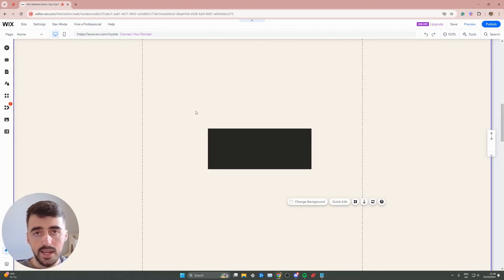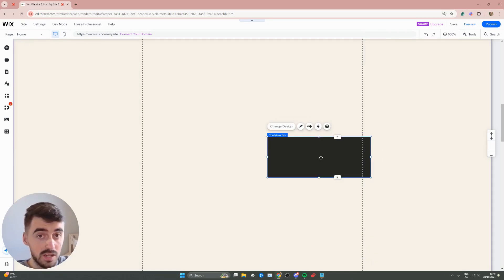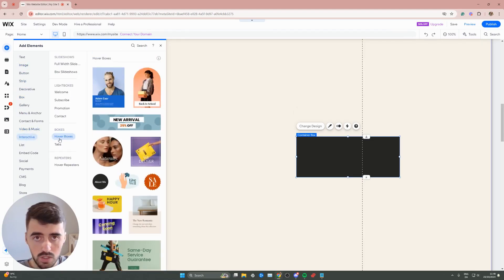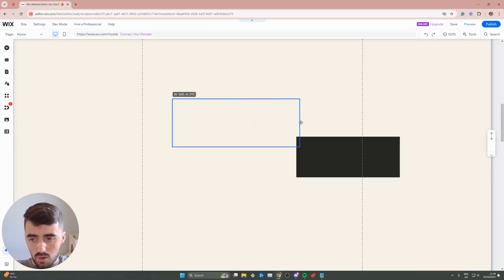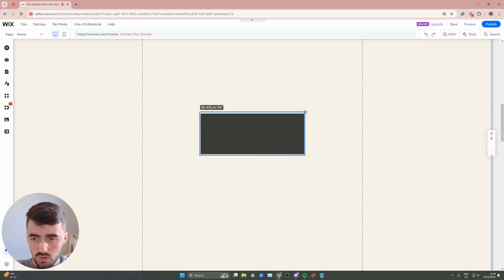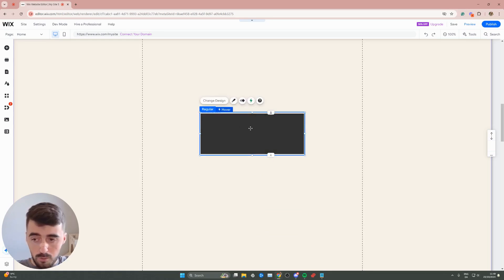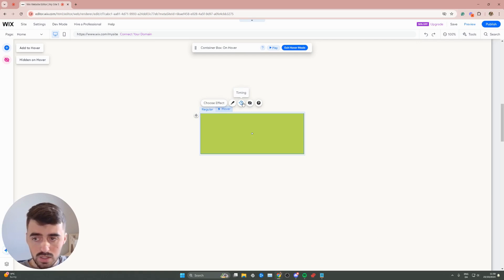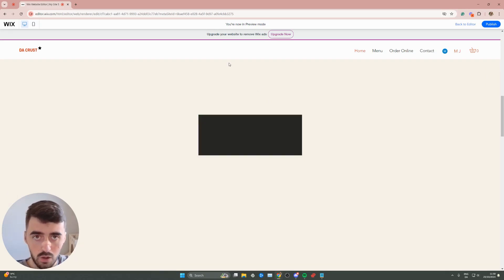How to Make Object Change Color on Hover in Wix [QUICK GUIDE]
In this video, I'm going to show you how to make object change color on hover in Wix.